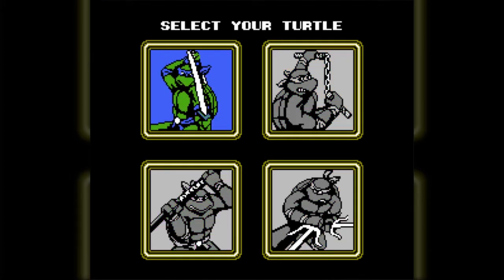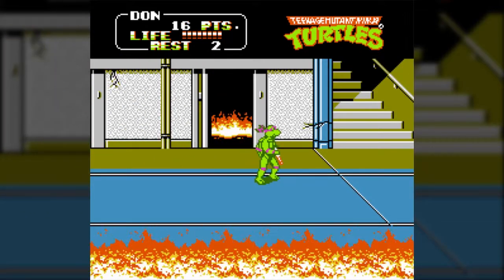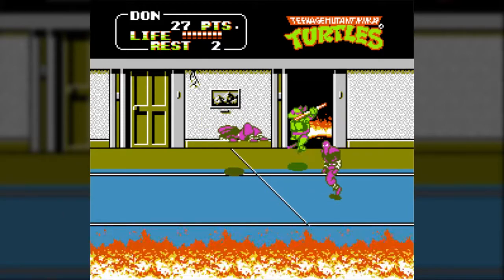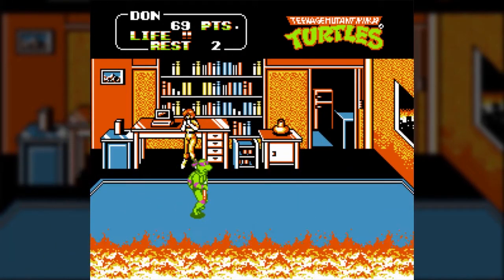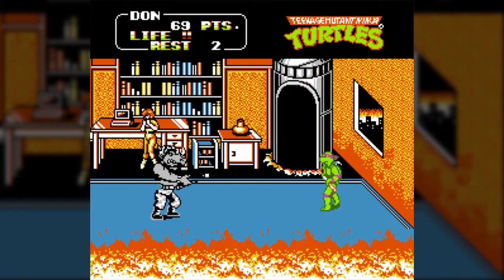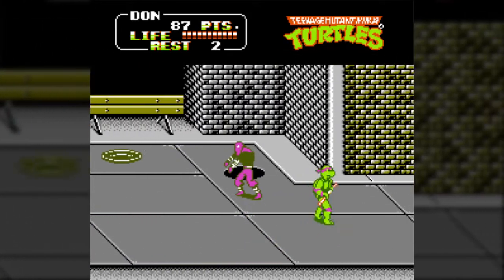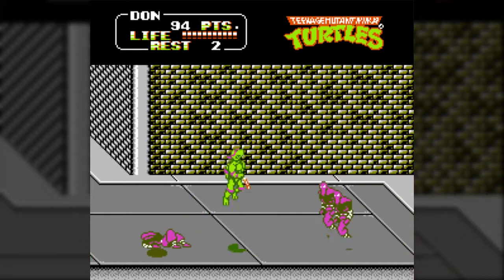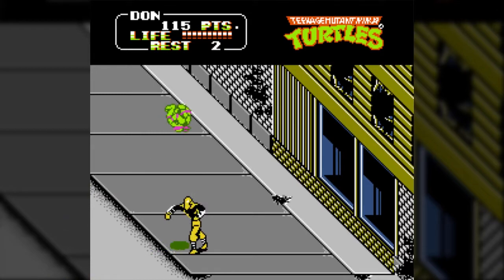Let's Play Teenage Mutant Ninja Turtles II: The Arcade Game! - Ep.1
Episode 1: April's Apartment Ablaze

Time for some good (?) ol' Beat-Em-Up action. Stage 1 isn't too bad, though the perspective on the hazards can be a bit annoying. The boss against Rocksteady isn't too bad, but his weapon-based attacks are hard to avoid and he shows the early problem of some bosses having far too much health. Stage 2 is pretty chill as well, but Bebop is more of the same as Rocksteady, just harder. Stage 3 is a bit of a breather though, even with an easier boss.